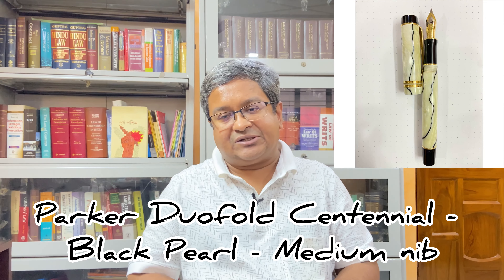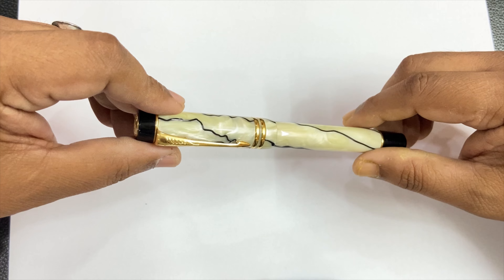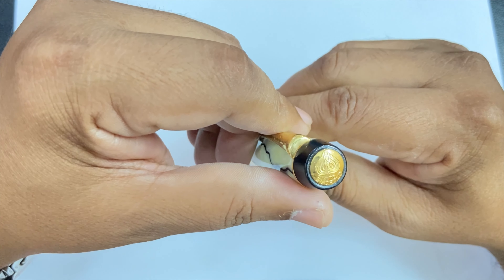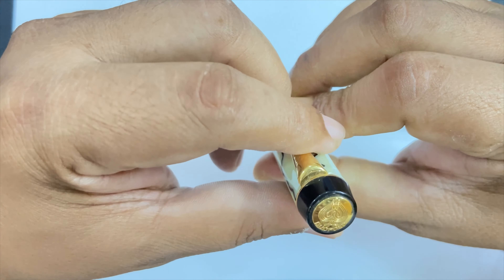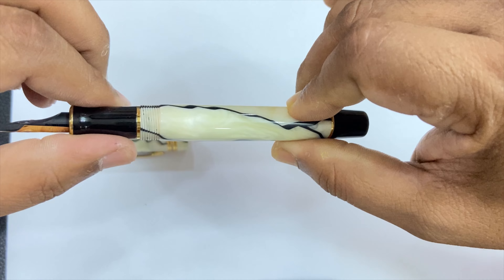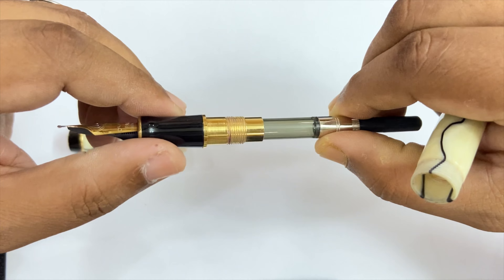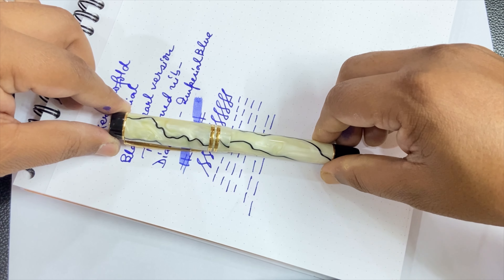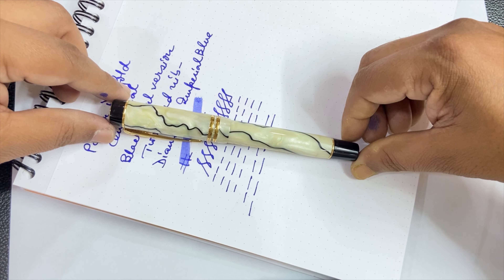Revisit - Parker Duofold Centennial - Black Pearl - Medium nib